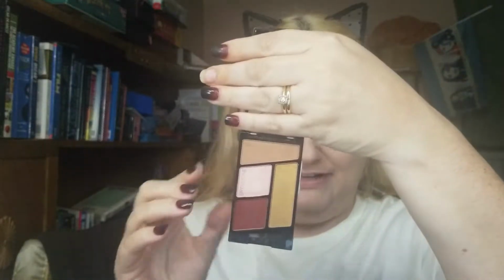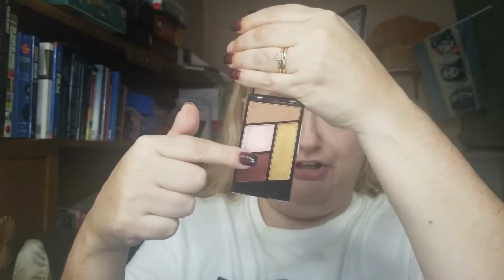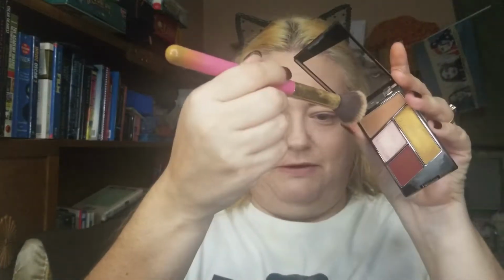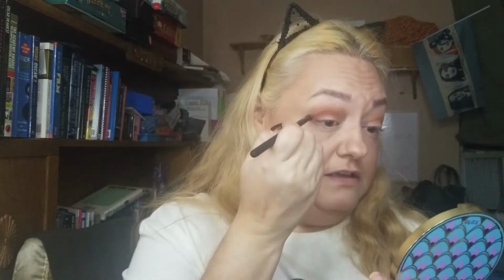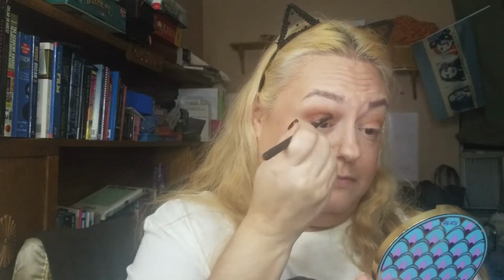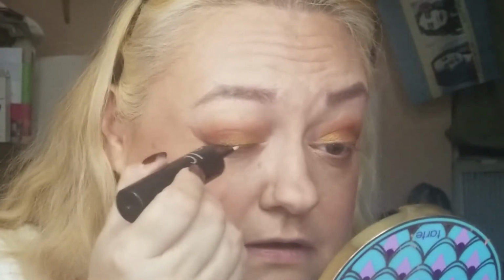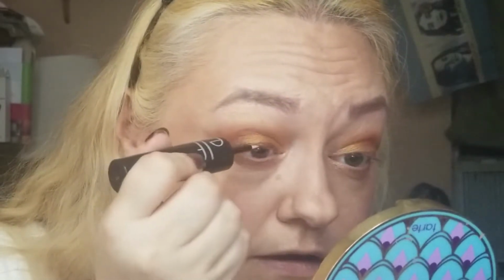I Did (Almost) A Full Face of Makeup With One Eyeshadow Palette!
I'm doing a different take on the Pan Project. I've chosen the Wet 'n Wild Fit For a Queen Eyeshadow Quad to pan, but I want to use it in unconventional ways as well as using it as a shadow.

Juvia's Place Shadestick in Nepal
Too Faced Peach Blur Pressed Powder
Covergirl Ultrafine Brow Pencil in Soft Brown
Wet n  Wild Color Icon Eyeshadow Quad in Fit For A Queen
Laura Mercier Caviar Volume Mascara